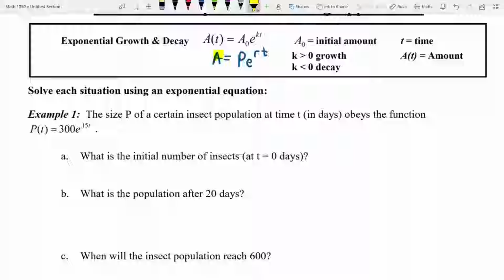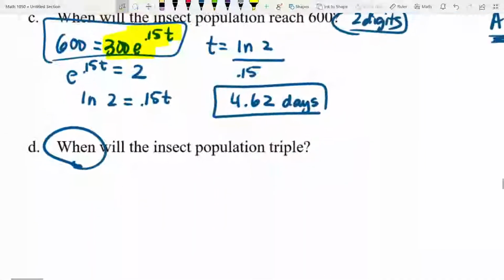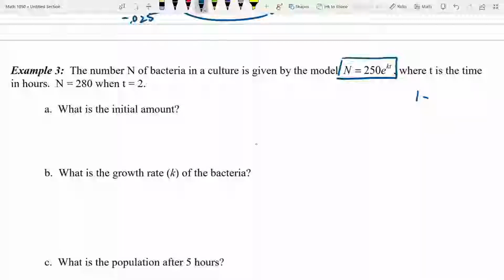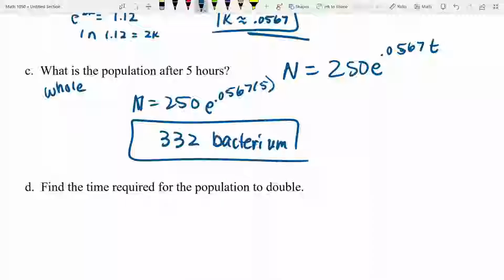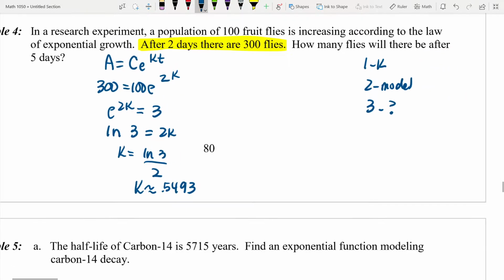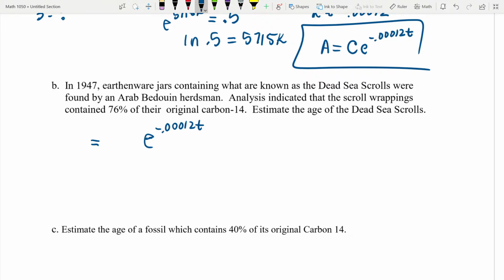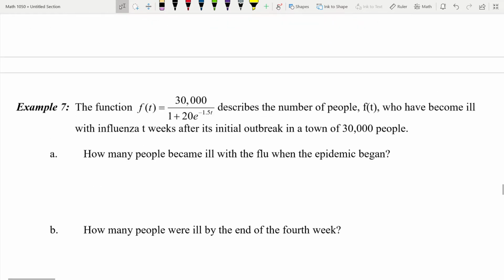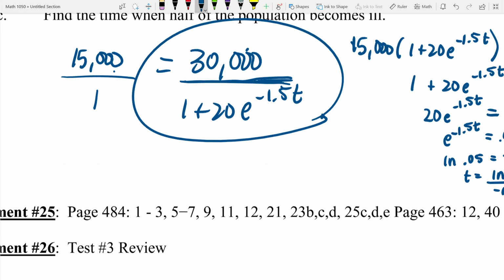Math 1050 Lesson 6 8 Fall 2018